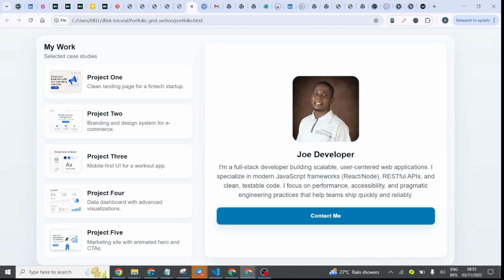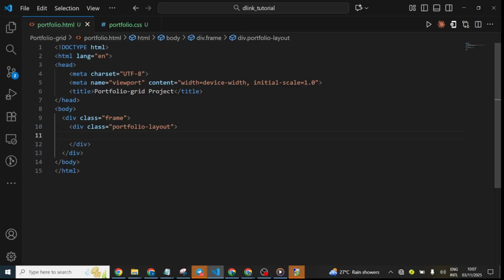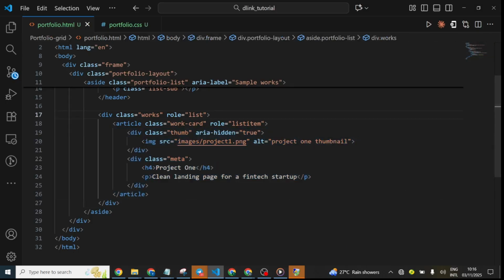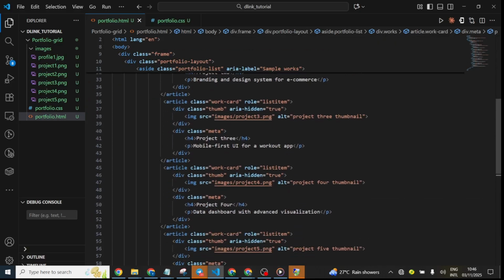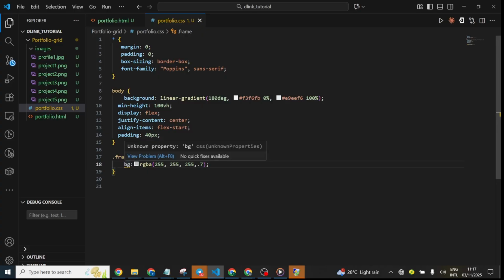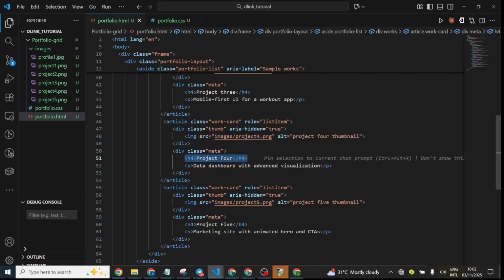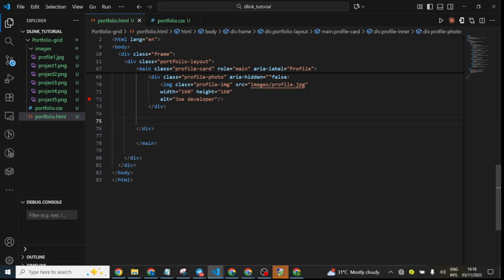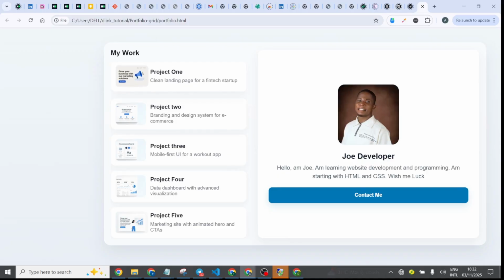Build a Portfolio Grid Project with HTML & CSS | Project for Beginners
This video give a complete on building a portfolio grid project step-by-step using HTML and CSS.